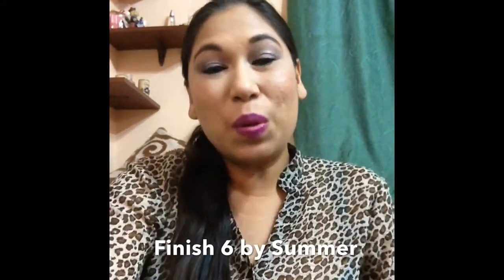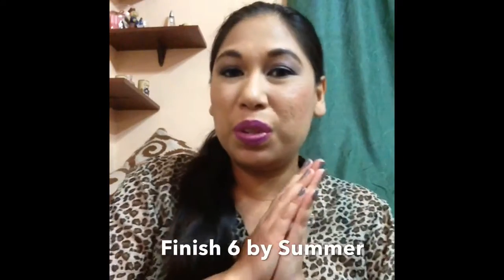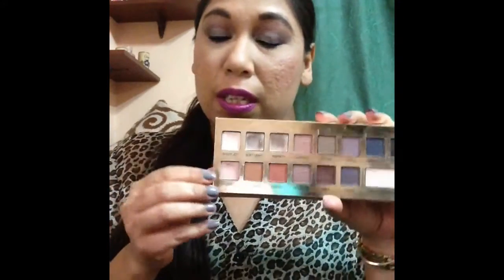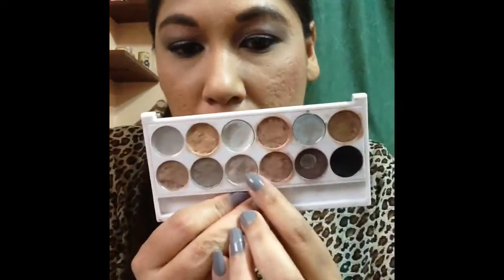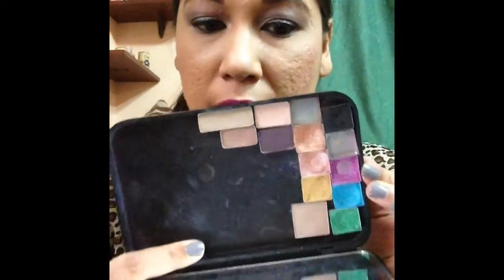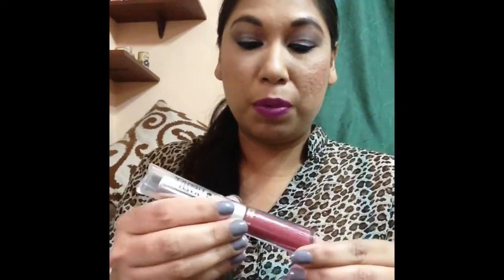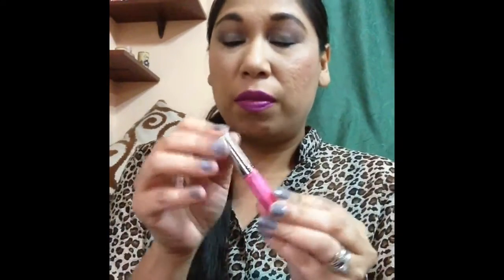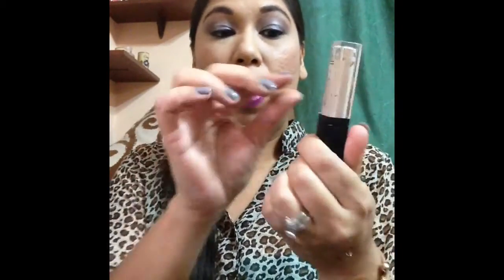Finish 6 by Summer 2016